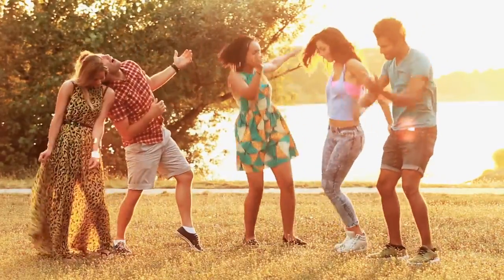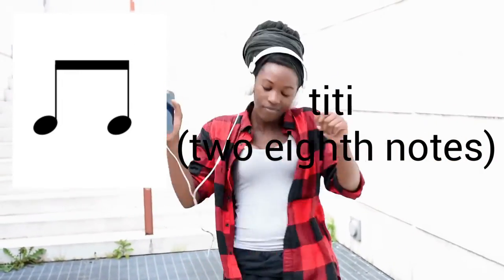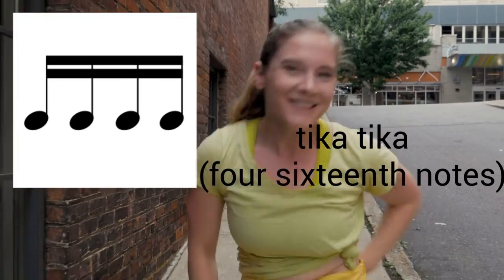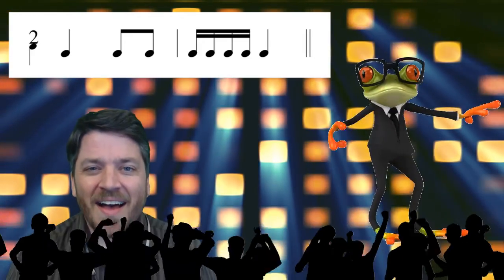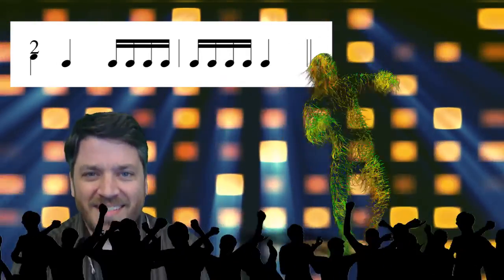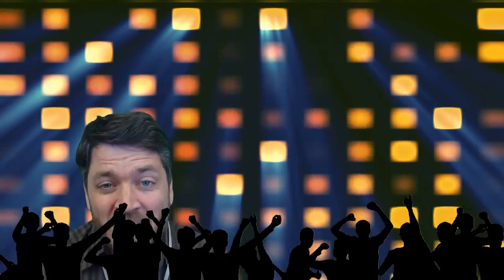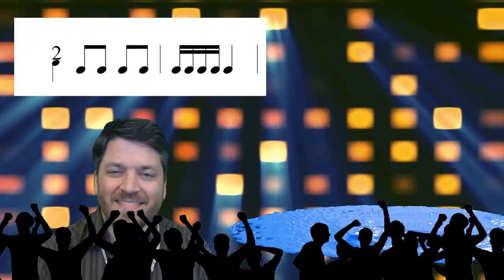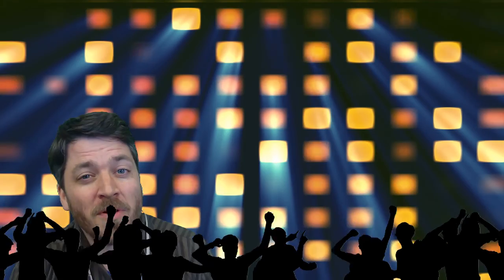The Rhythm Dance-Off! 2nd Grade rhythm review with tikatika (4 sixteenth notes)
This is from my remote learning music class for elementary kids, my school (and all schools across the state) closed down due to a COVID-19 (AKA Coronavirus) outbreak in March of 2020, and so music class has been online since then.